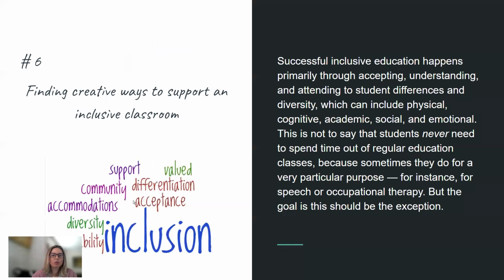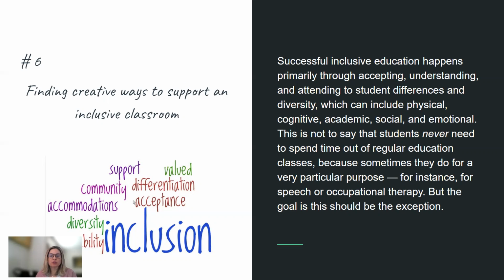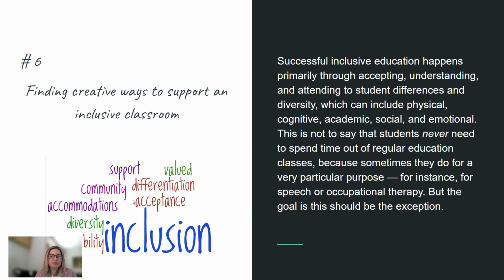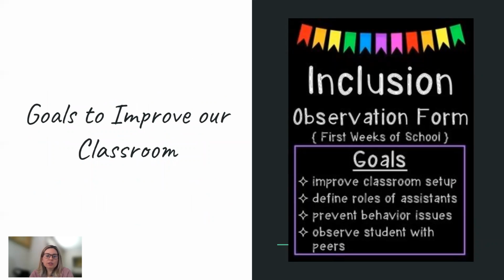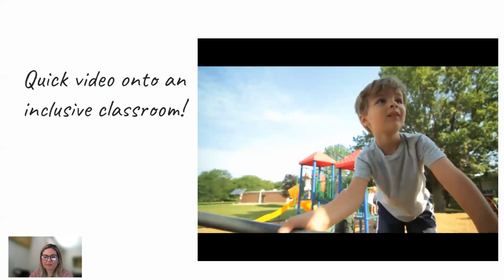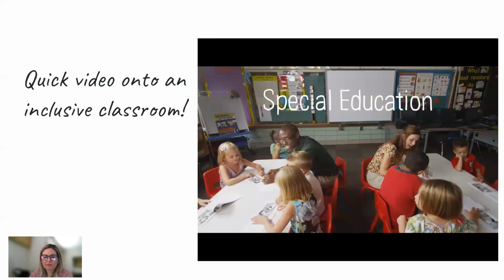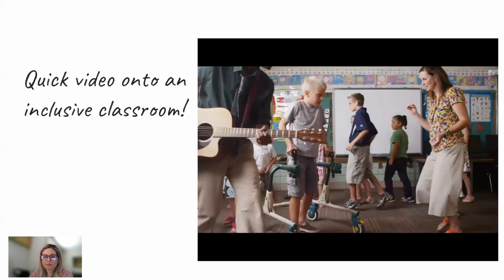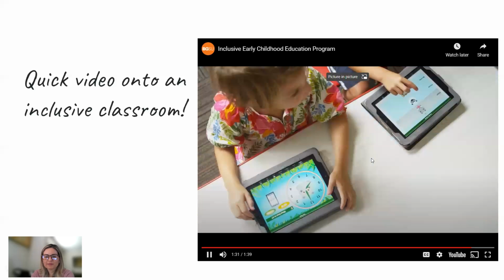ECE 102, Week 2, Part 6